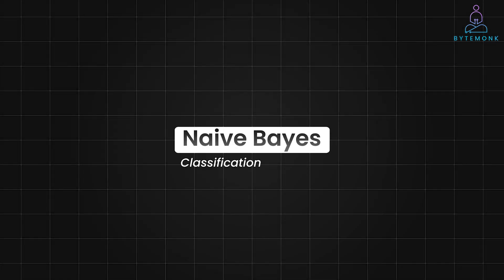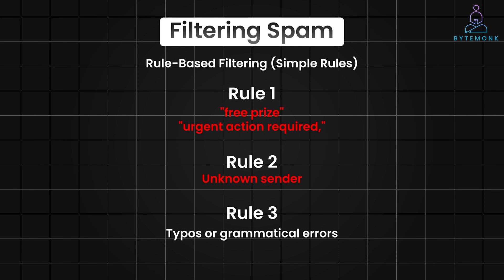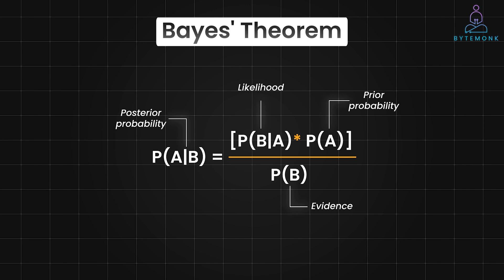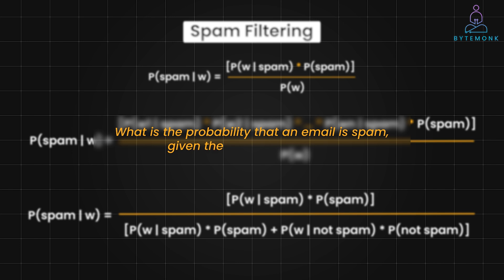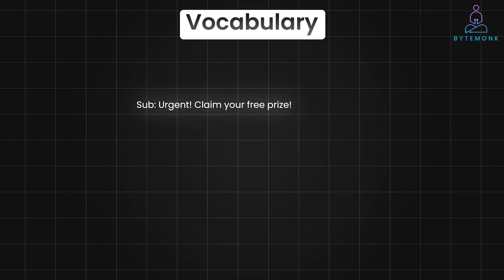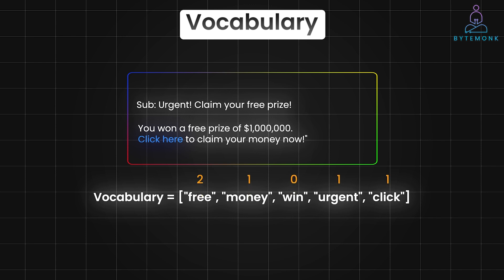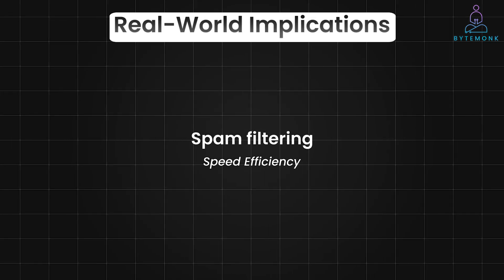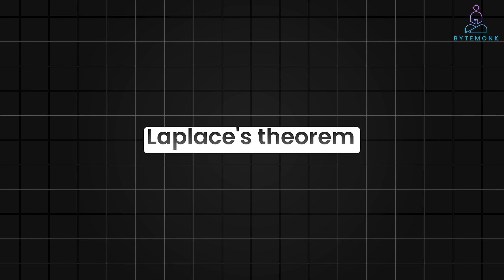Naive Bayes Clearly Explained: How AI Can Identify Spam in Seconds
In this video, we’ll break down the Naive Bayes algorithm, its use in spam filtering, and why it's one of the best tools for machine learning beginners. Naive Bayes is a powerful yet simple machine learning classification algorithm that leverages Bayes' Theorem. We'll walk through the mathematical details, apply it to email spam detection, and explore real-world examples.

🔑 Key Highlights:

[00:00] Introduction to Naive Bayes Algorithm
[00:56] Rule-Based vs. Machine Learning for Spam Filtering
[01:54] Understanding Bayes' Theorem with Spam Filtering Example
[06:28] Vocabulary Representation and Email Vectorization
[08:16] Applying Bayes' Theorem to Spam Detection
[9:35] Calculating Probability of a word to be spam
[13:50] Calculating Spam Probabilities with Word Frequencies
[15:24] Real-World Implications and Conclusion